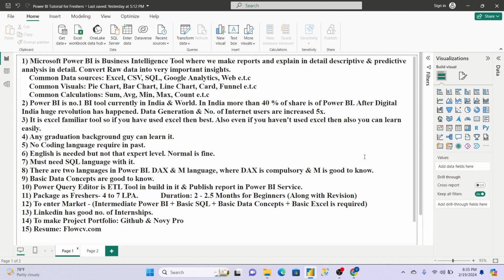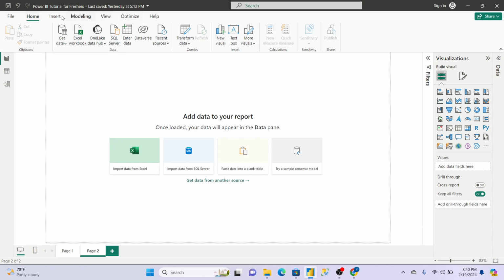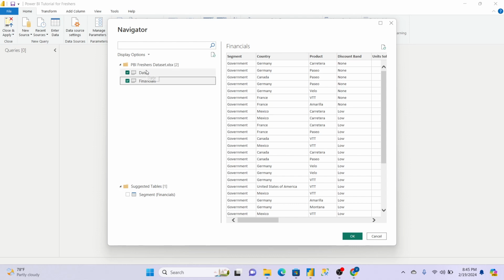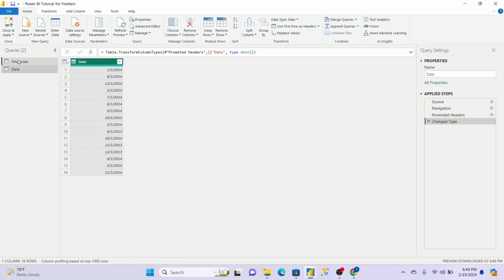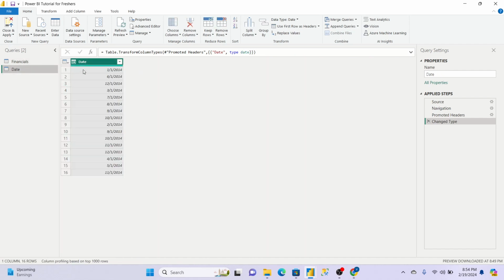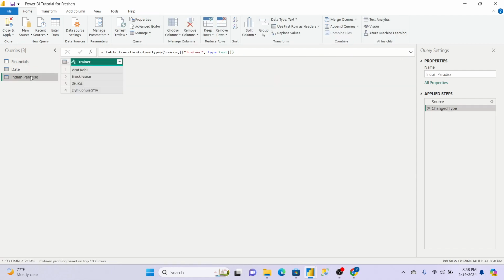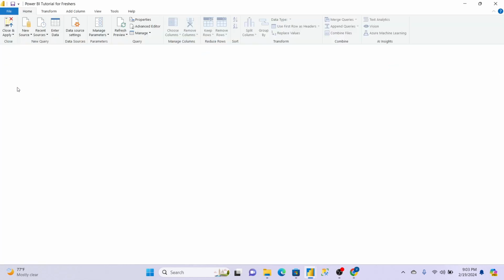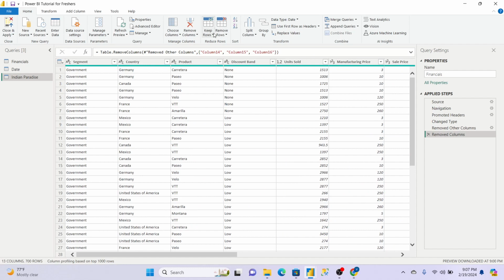Power BI Tutorial for Freshers & Beginners | Part - 2 | Power Query Editor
This video is about the Power BI tutorial for Freshers & Beginners Part - 2 where Power Query Basics we worked on.

Topics Covered:

Power BI tutorial, PBI Learning, Power Query Basics